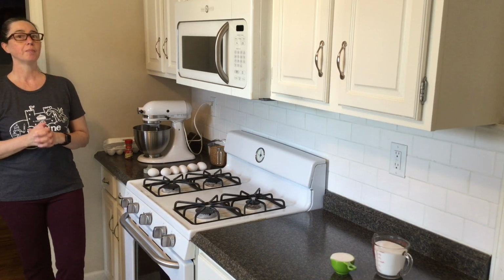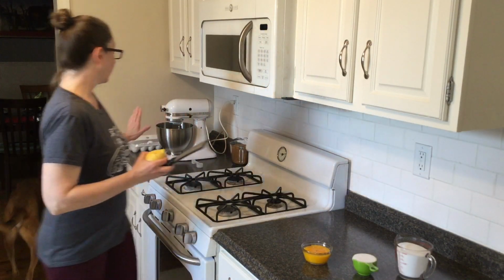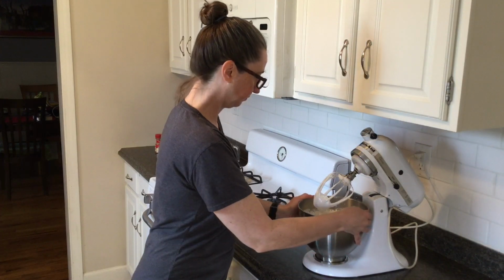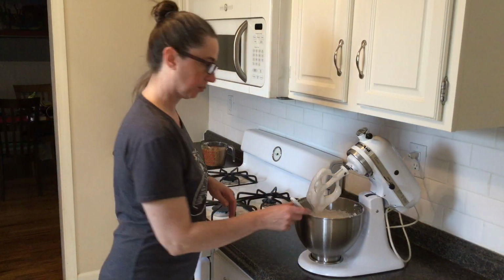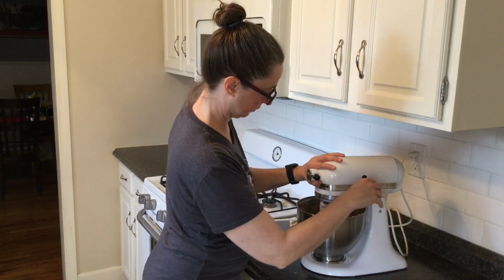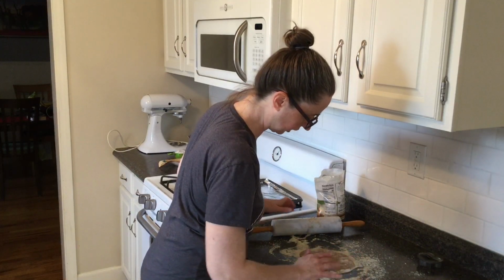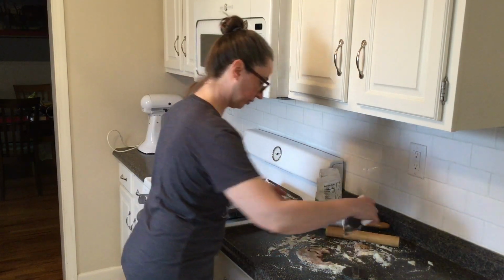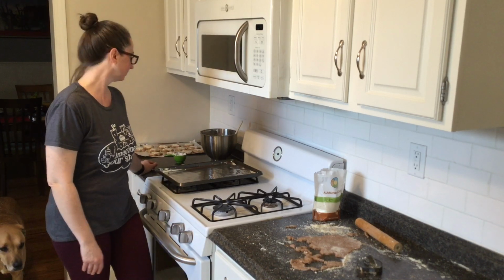DIY, Why Don't You: Family Christmas Cookies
My family has passed down the recipes for our traditional Christmas cookies for several generations. Now, I'm sharing with you. You'll get to learn how to make Almond Star Cookies, and as a special treat, library staff will share their favorite holiday recipes on our website. Happy holidays from our library family to yours!